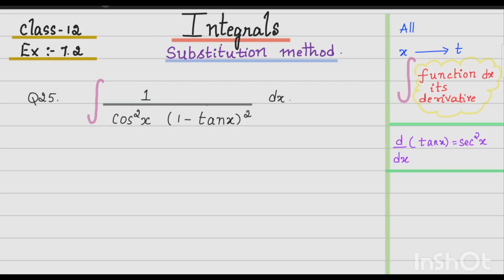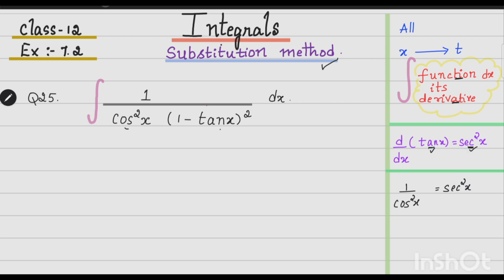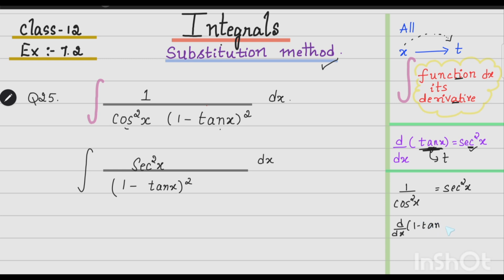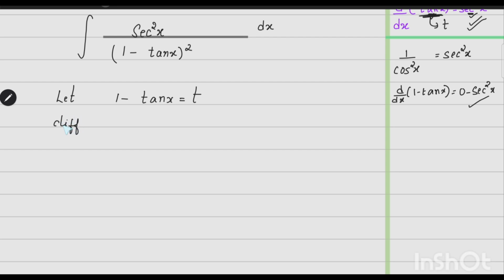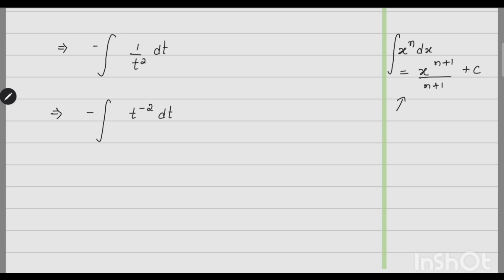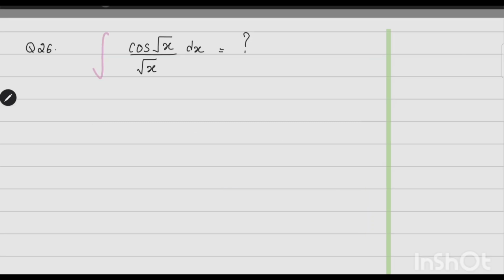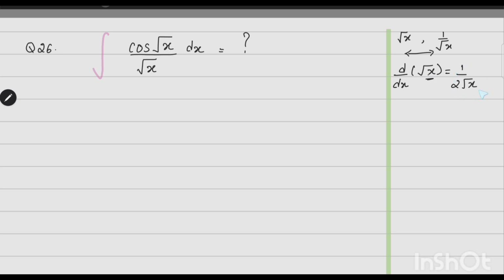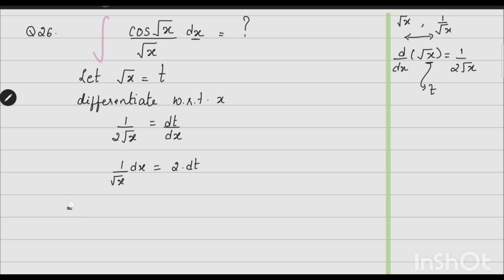class 12 | Maths | Integrals | Exercise 7.2 | Find the integral | substitution method l Q25 ,Q26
Class12 Mathematics
Chapter 7 integral
Exercise 7.2
Find the integral of

      Q25.  1/cos^2(x) (1-tan(x))^2

      Q26. Cos√x /√x

In this video we have solved question number 25 and 26
By applying substitution method

Q25. Here tan x is equated to t and differentiated the function with respect to x

Q26. In this question√x is equated to t and differentiated the function with respect to X

class 12_maths
integrals_ of _trigonometric_ functions
integrals_ solutions